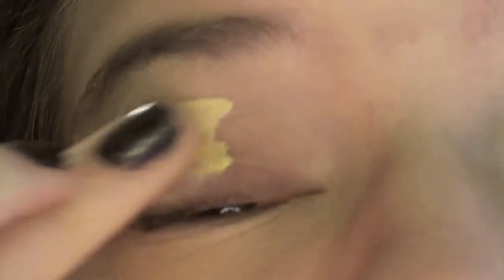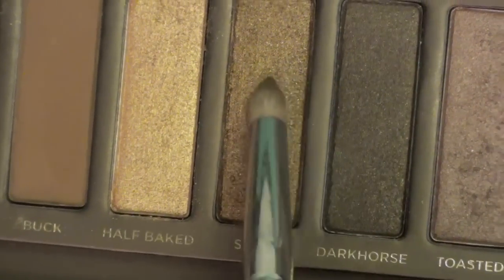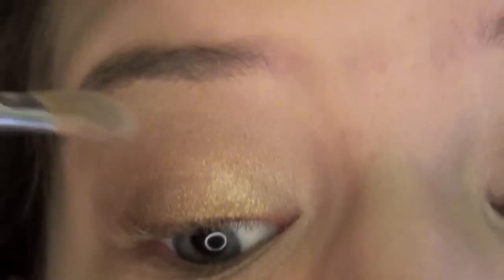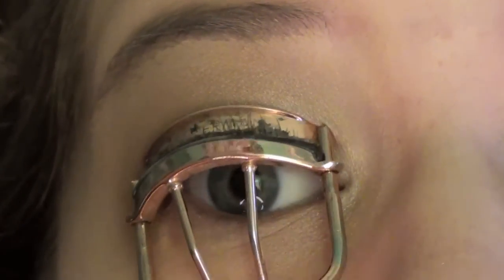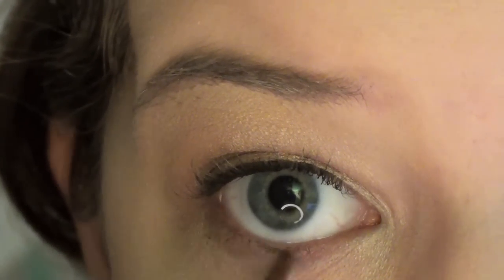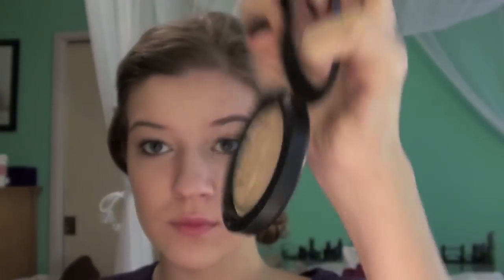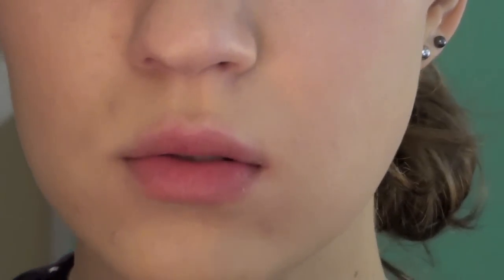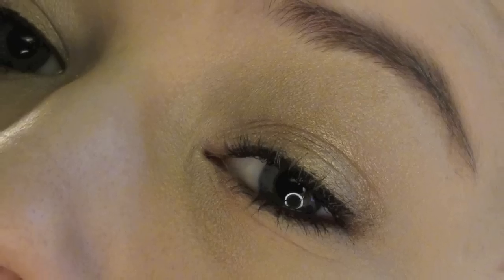Warm & Toasty:feat. UD Naked Palette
Products Mentioned:
UDPP
UD Naked:
     -Half baked, toasted, smog, virgin
UD 24/7 Pencil in Zero
Maybelline Line Stillettto Liquid Liner
Revlon Grow Lucious Mascara
Maybelline Falsies
MAC Fluidline in Richground
NYC Bronzer in Sunny
Elf blush in Candid Coral
MAC Chez Chez Lame Highlight
MAC lipstick in Blow Dry (LE)
Sephora Lipstick in Mat 01

Necklace-Tiffany
On my nails: OPI Holiday Glow